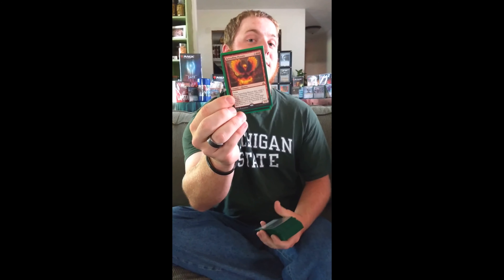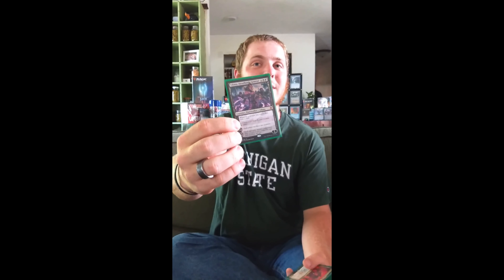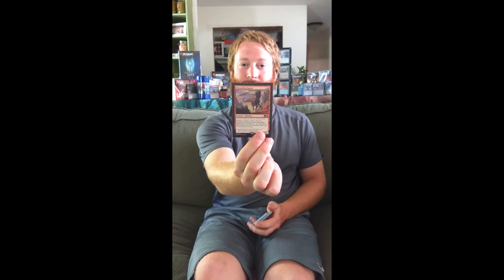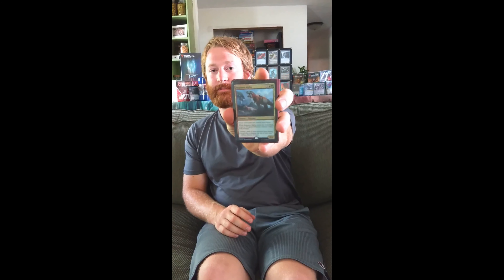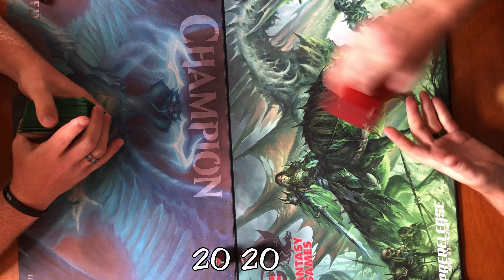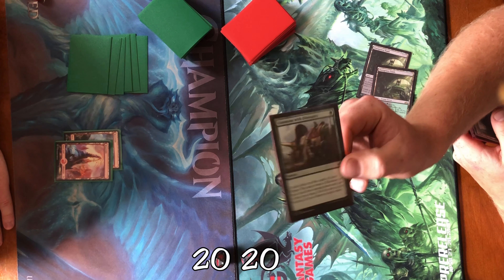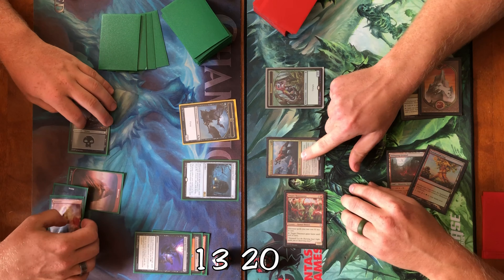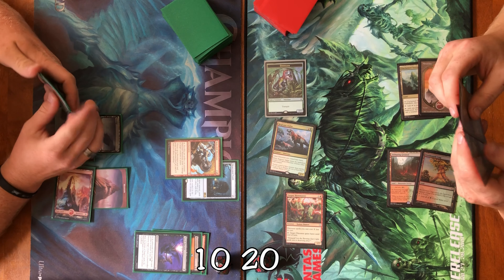Aristocats VS Dinosaurs - Standard Magic the Gather - Ben VS Jonathan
Welcome to the first gameplay video for Average Joe Magic! Today we have a big Standard battle between Ben and his Dinos and Jonathan and his Artisocats, who will come out on top?